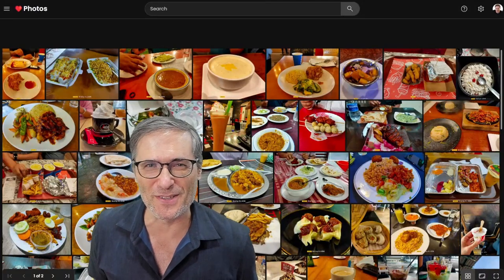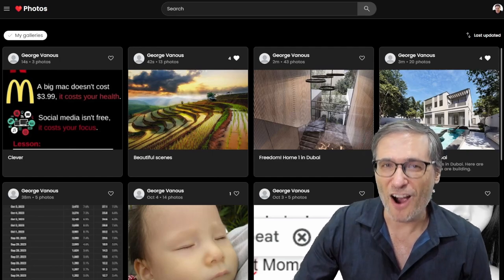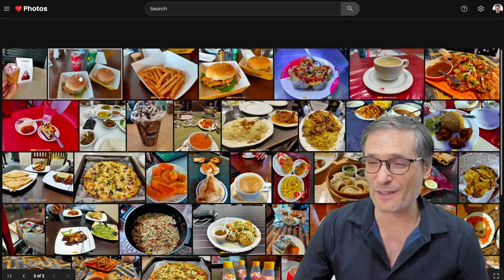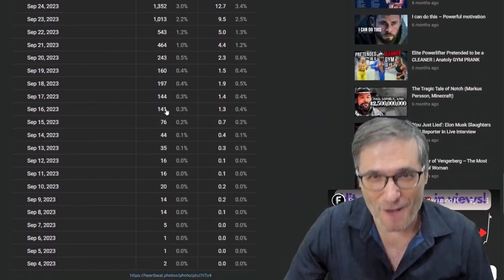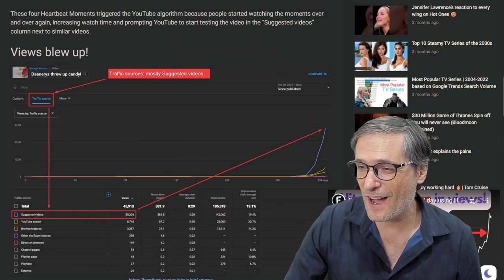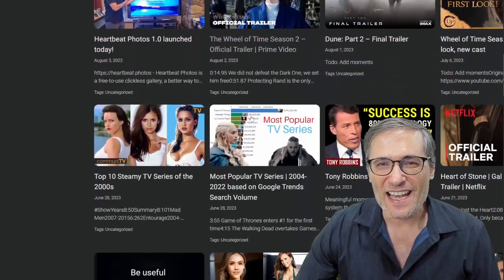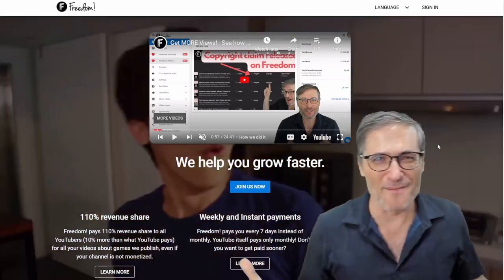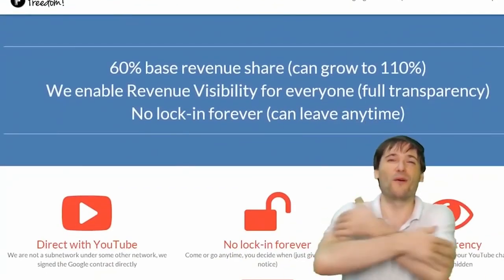First Heartbeat Photos Superfan - Food!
- A better way to view your photos!

- First Heartbeat Photos superfan gallery of food

Heartbeat can get more views to your videos!

The secret: We hit a home run in views using Heartbeat Moments

Step 2: Press the H key while watching your videos on YouTube at your best moments
and click "My Heartbeat" to see all your moments
Step 4: Tell your fans to Follow Your Heartbeat by clicking "Follow"

Heartbeat Moments is a better way to save your favorite YouTube video moments: just press H while watching any video on YouTube after installing our Chrome extension

These are just a few of the many cool features all of you will get when we launch the full Heartbeat platform. In the meantime, use Heartbeat Moments, Photos and Viki today!

▼ Chapters
0:00 - First Heartbeat Photos Superfan
2:09 - Heartbeat Photos
4:54 - Heartbeat Viki (video wiki)
8:43 - Heatbeat Moments
11:27 - New Freedom! homepage
12:33 - Final words by George